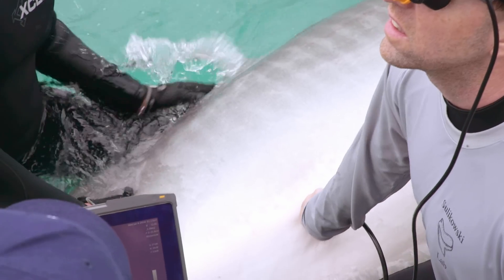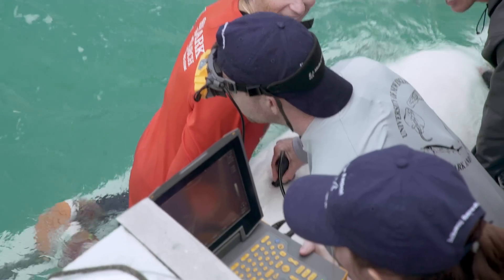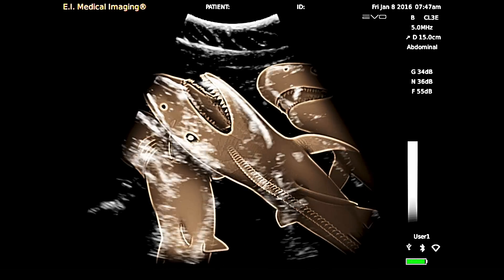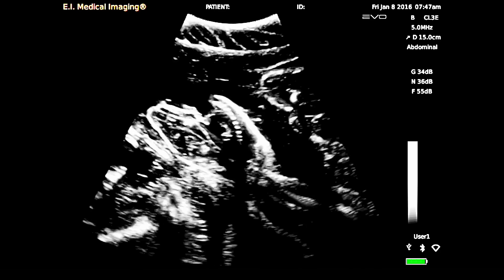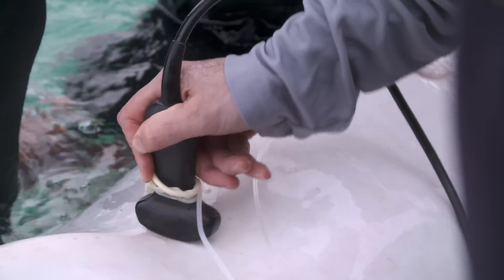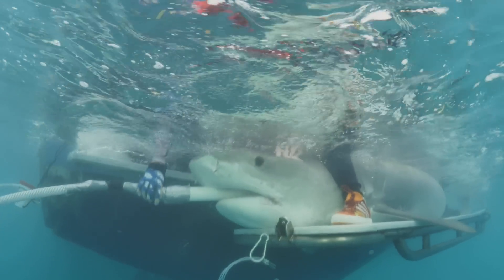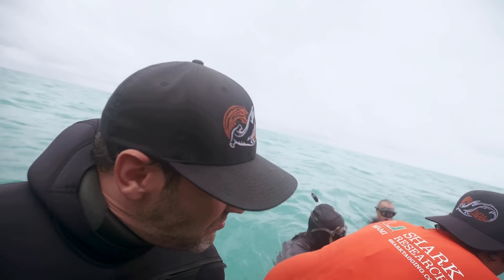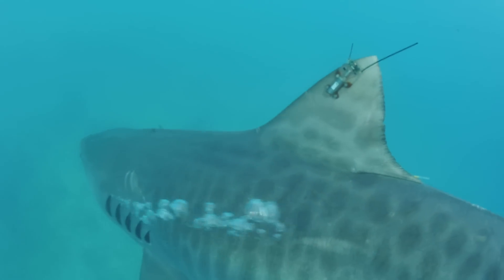Scientists Capture First-Ever Tiger Shark Sonogram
After landing at 12.5 foot, pregnant tiger shark, the team does an ultrasound to discover she's carrying 20 well-developed pups!

SHARK WEEK is back with shark n’ awe and continues every night through Sunday, July 3.

SHARK WEEK, television’s longest running and most anticipated summer event will make a huge splash this this summer with all-new compelling and jaw-dropping shark stories and shark technology.